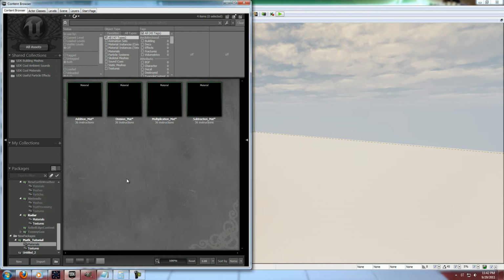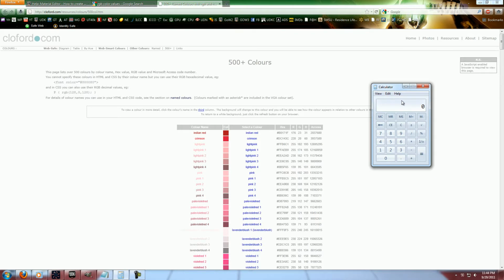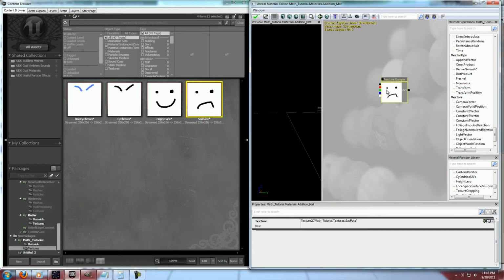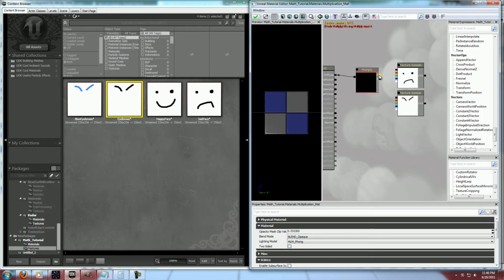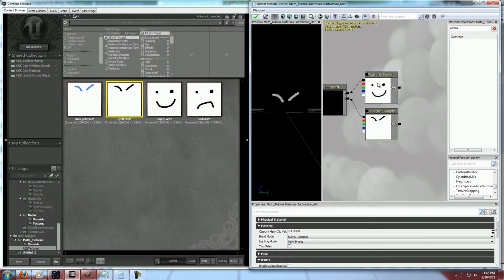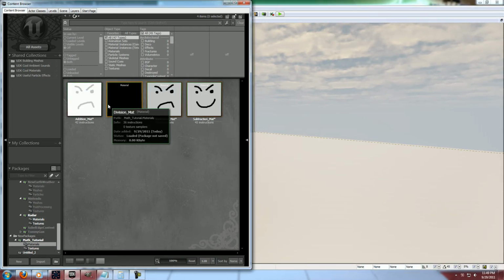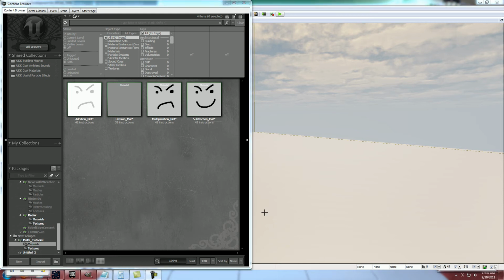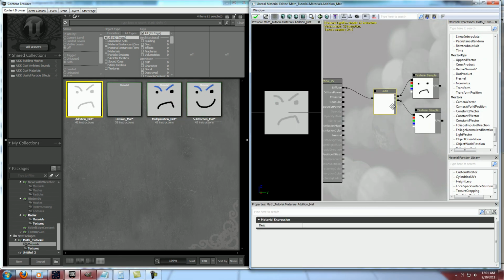UDK Material Math Tutorial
This tutorial is going to show you how to preform some simple math operations in the material editor.  It's going to focus on math operations done on textures.

Remember, each pixel in your texture has a red, green, and blue value that you can perform math operations on.  It always works on a per pixel basis.